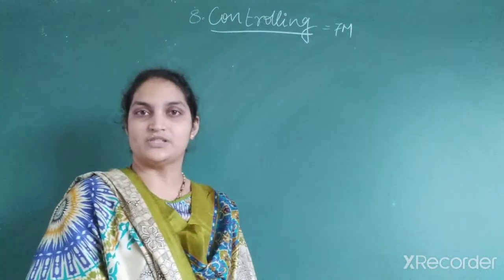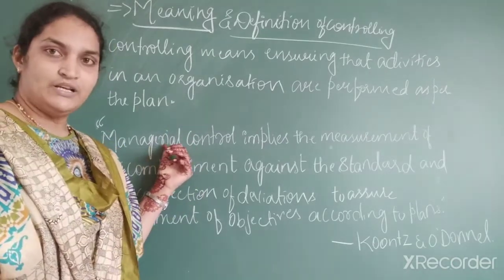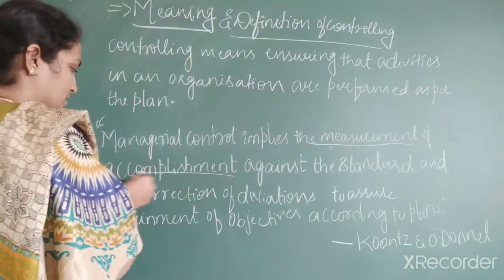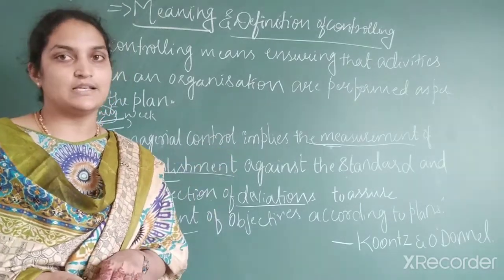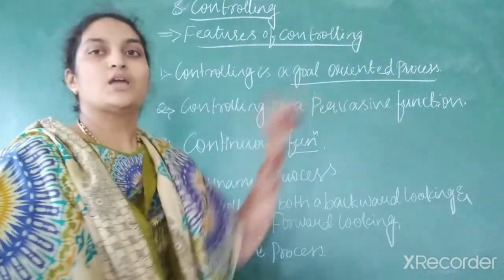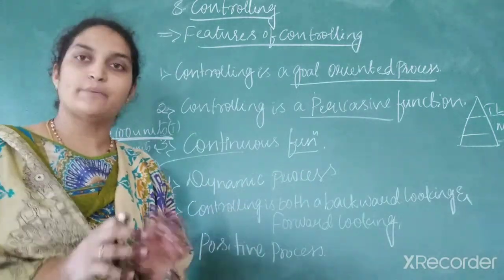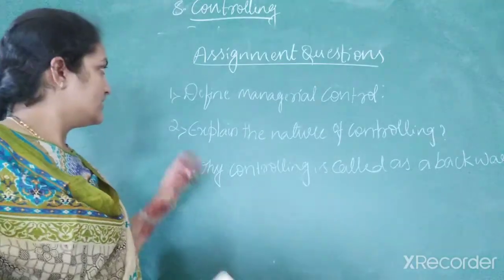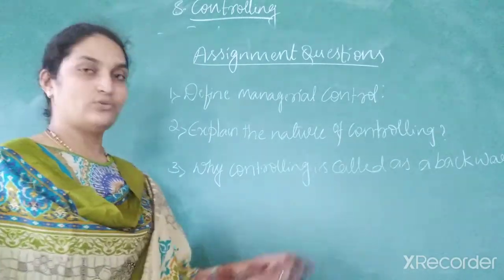Chapter 8: Controlling 1.1 by Najmus sahar